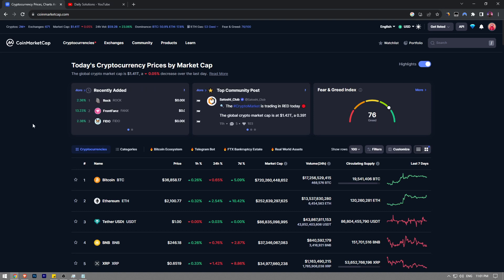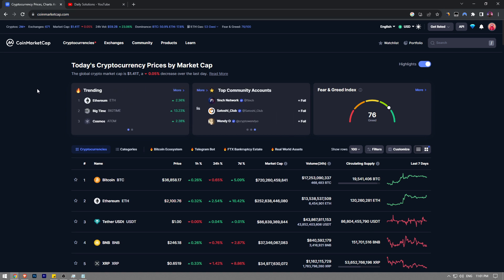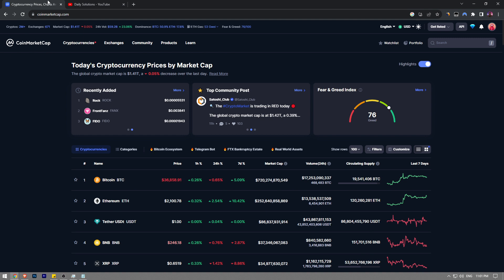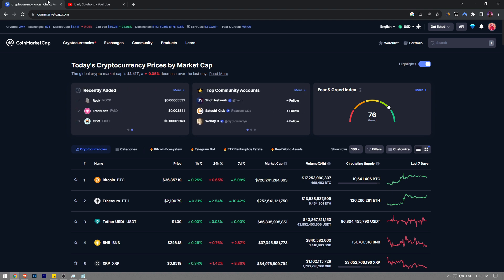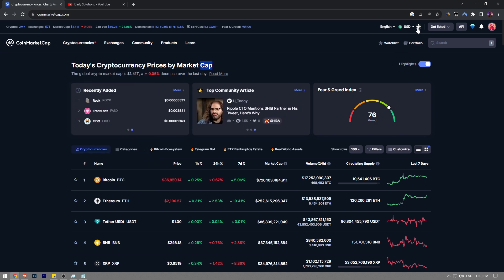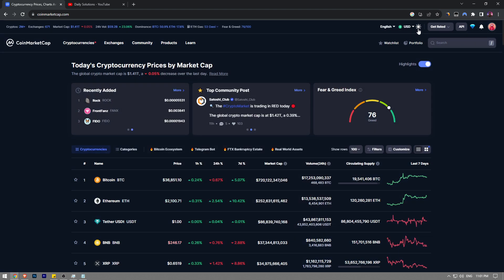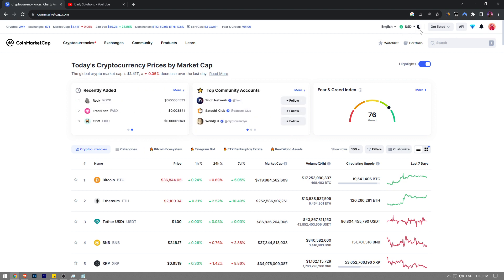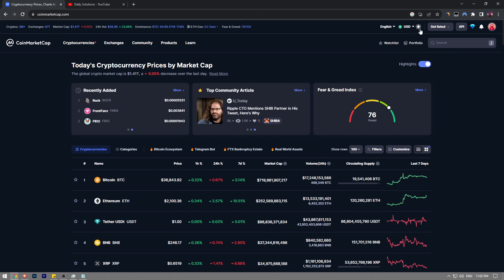How To Enable Light Theme on CoinMarketCap (2023)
How to enable light theme on coinmarketcap